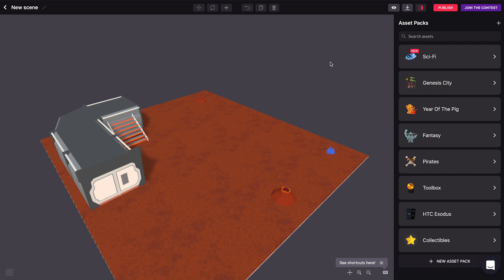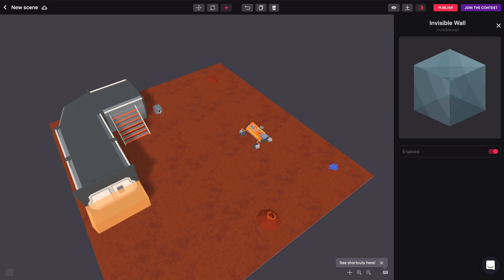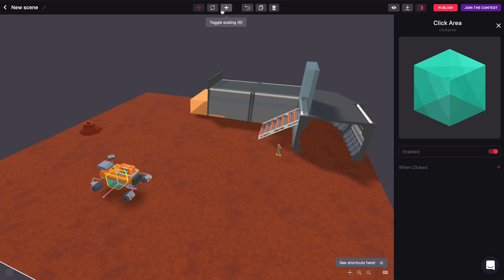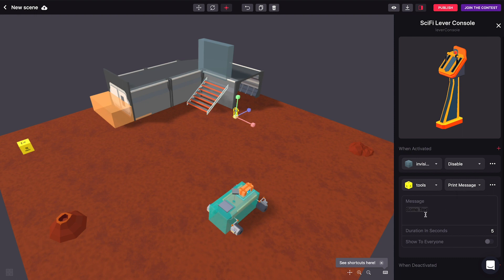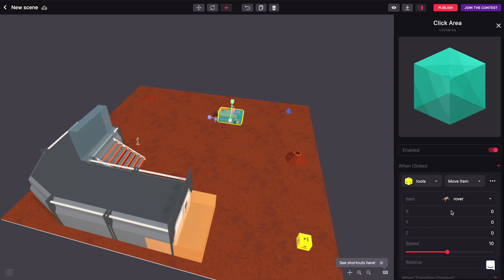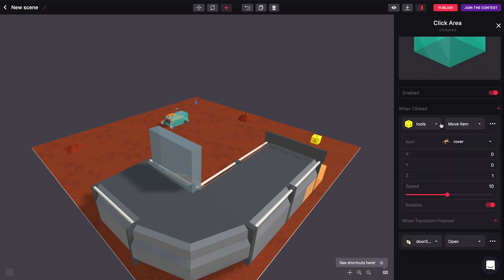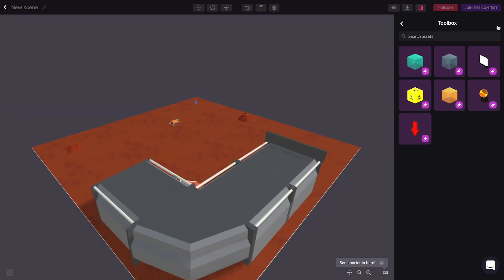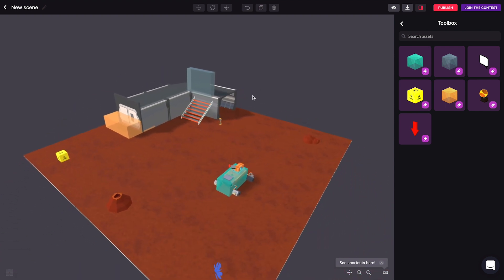Decentraland Builder Tutorial: Advanced Tools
Take your scenes to a whole new level and increase your chances of success in the Creator Contest (December 2—15). Nico from Decentraland takes you through various cool items in the Builder Toolbox.